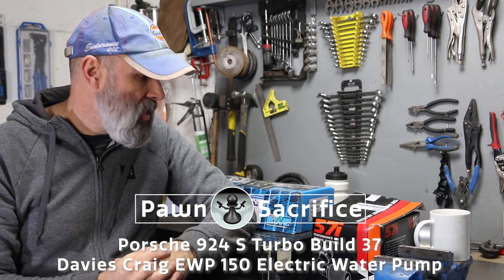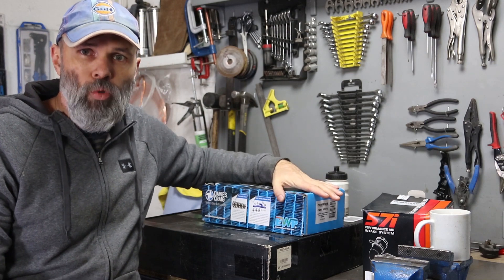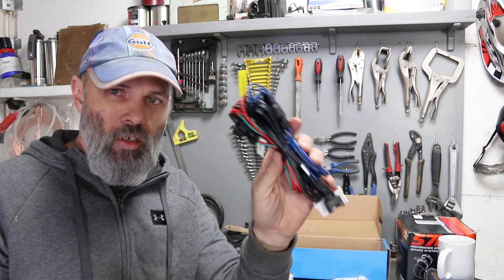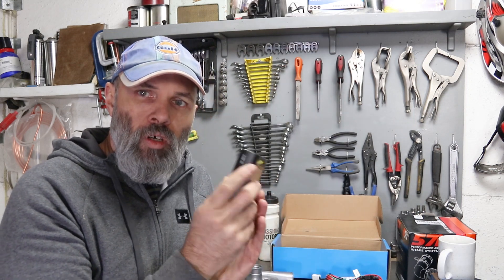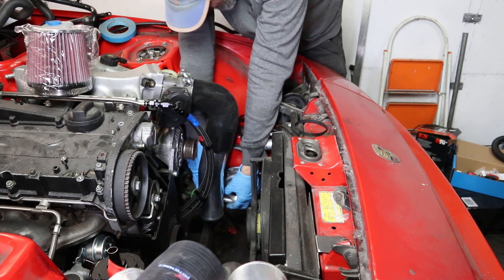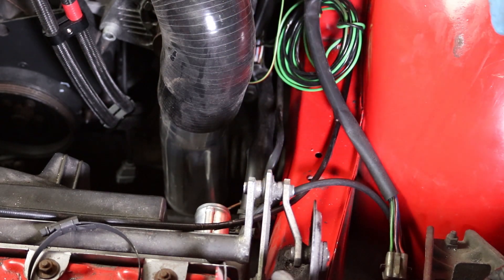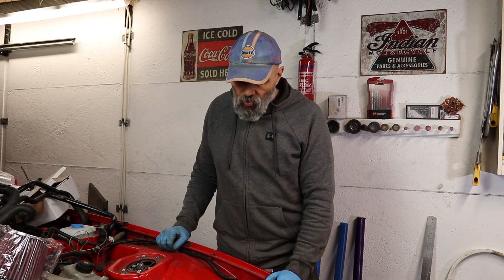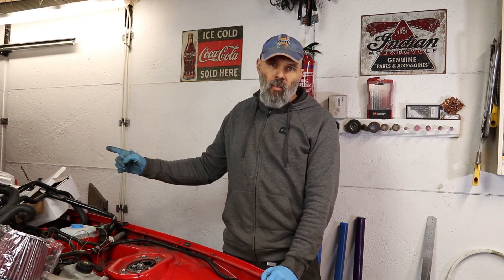Davies Craig EWP 150 - Electric Waterpump | 924 S Turbo Build 37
Mounting the Davies Craig EWP 150 electric waterpump, this will replace the belt driven pump on the engine. Finding the location and making a bracket.

I am a hobbyist mechanic with no formal training, I am sharing what the work I'm doing on my cars, this is not a guide on what to do, but by all means learn from my mistakes... or prototyping, depending on your positivity.